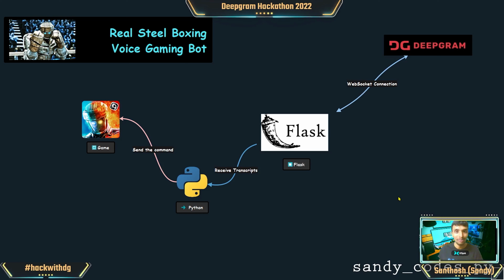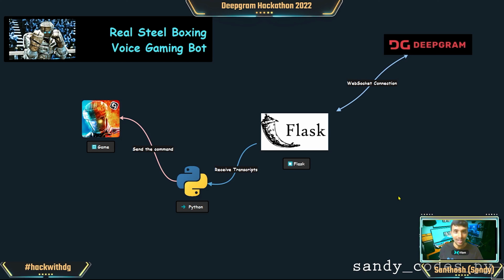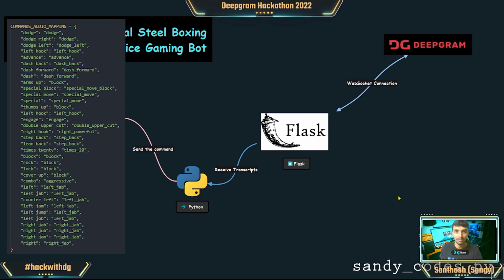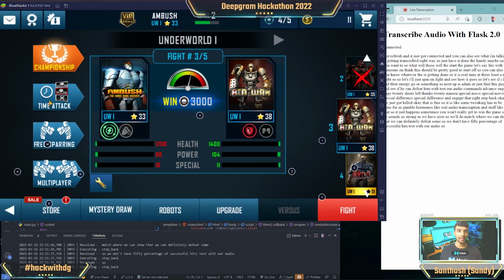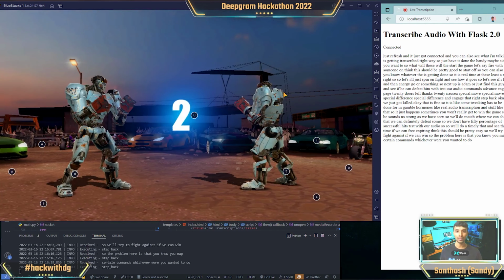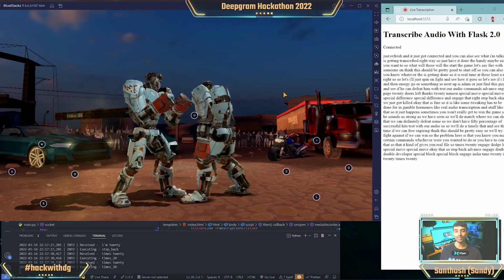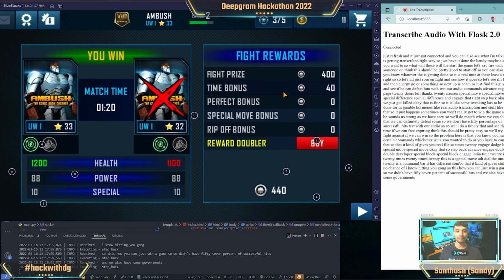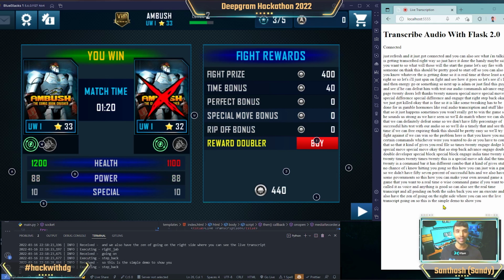Play Real Steel Boxing with your voice | speech recognition | voice command | tutorial | Deepgram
Play Real Steel Boxing with your voice

Have you ever wondered how the voice recognition in the Noisy Boy from Real Steel movie worked? For people who are new to Real Steel and haven't watched that movie yet. Watch at least the trainer and continue here.

I was wondering if I could do the same with Deepgram's real-time speech-to-text API. The result of two-day hustle and surprise!! surprise!! It just worked.